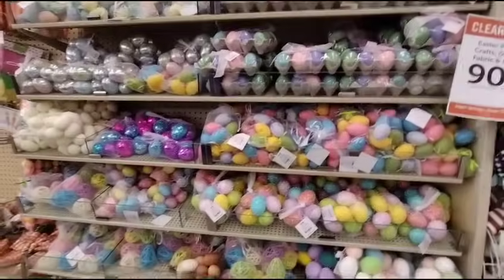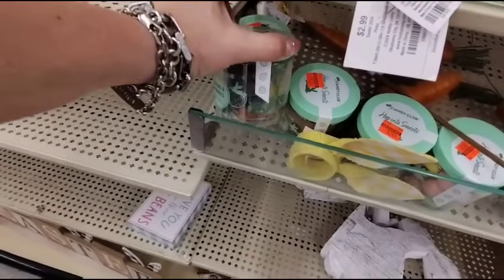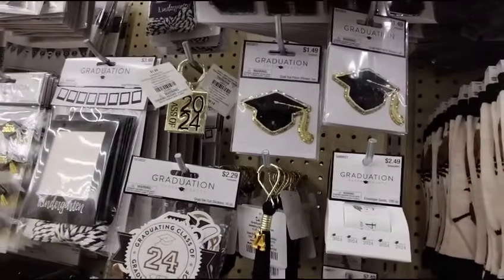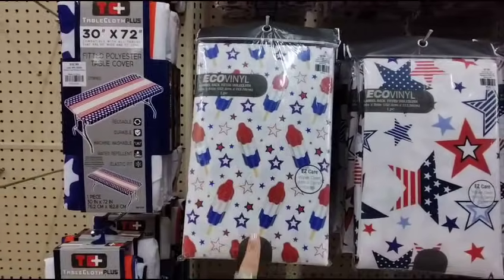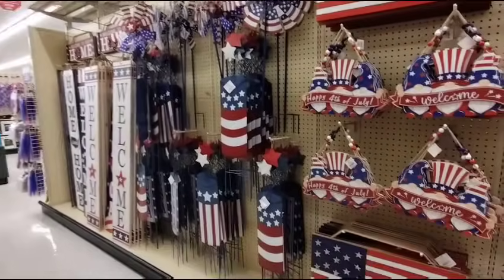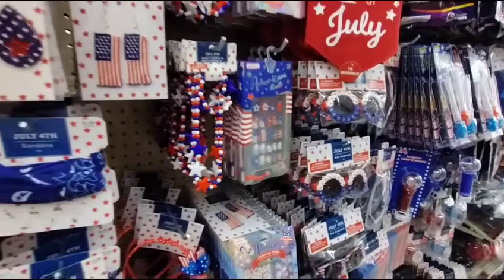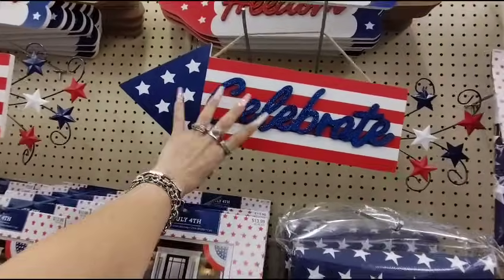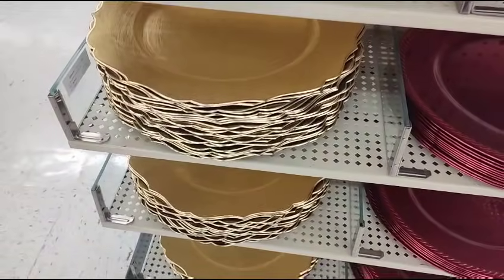🚨👑📢🔥 Hobby Lobby 90% Off!! Storewide Spring/Summer Clearance!! Hobby Lobby Shop With Me!!👑📢🏝️🔥